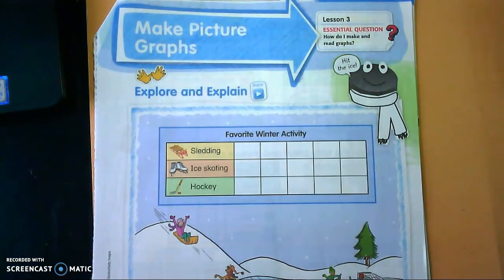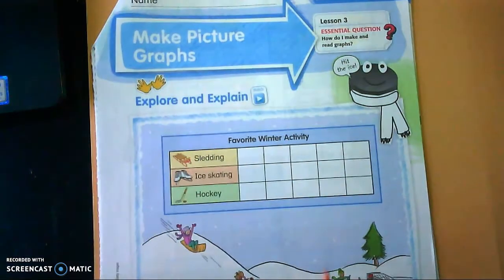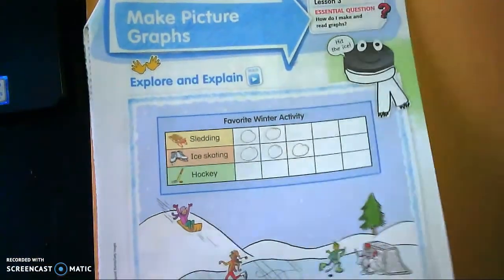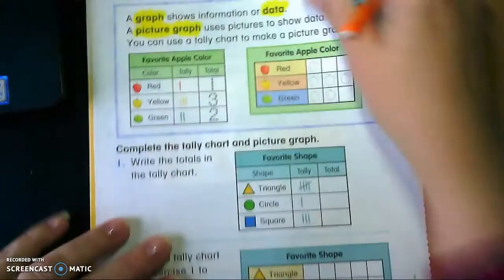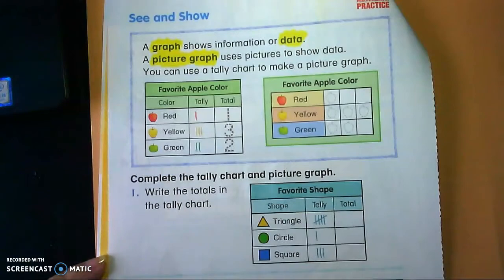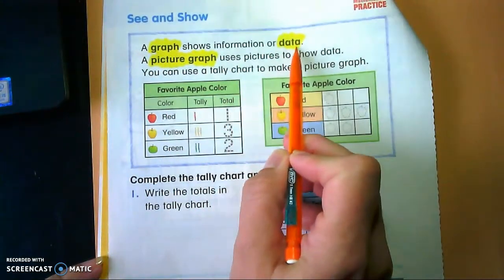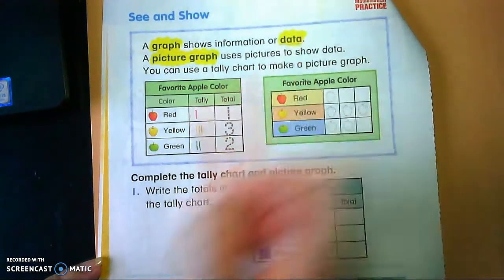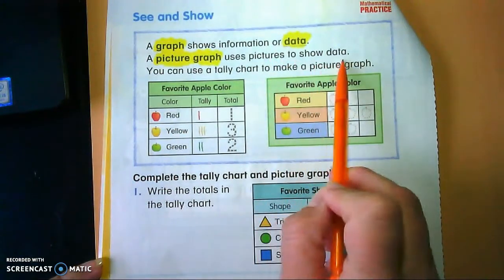Make picture graphs